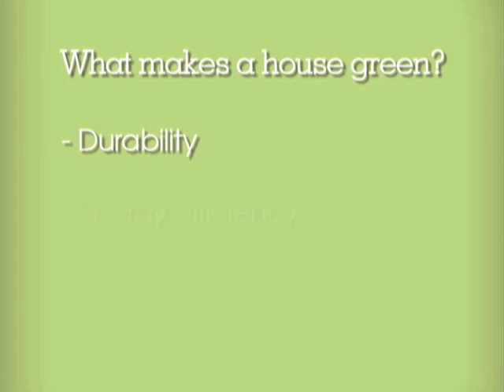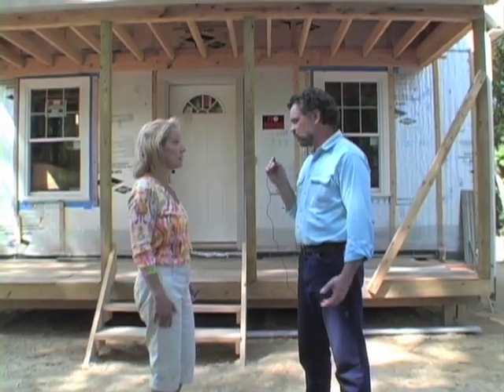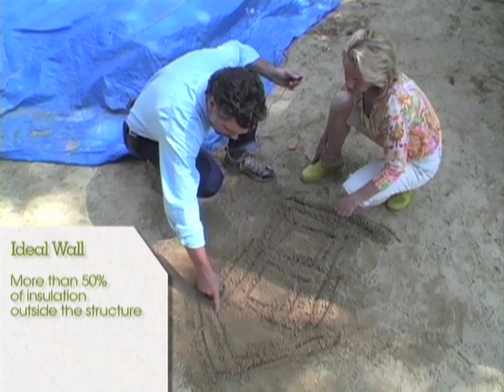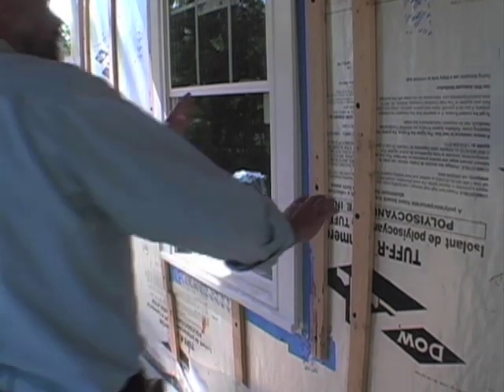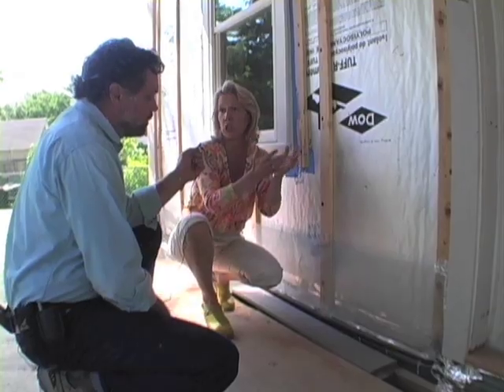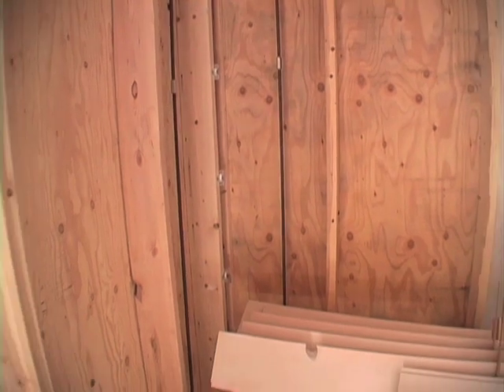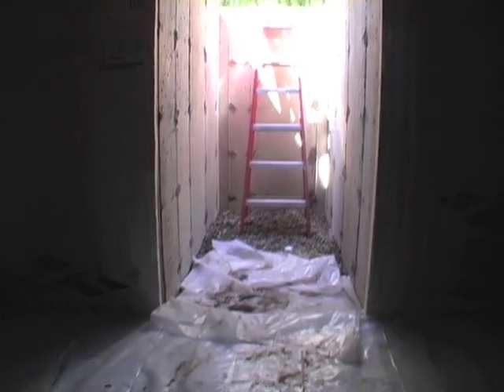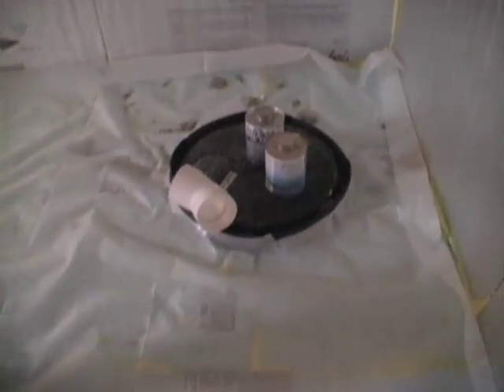Habitat for Humanity Builds A LEED Platinum Home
At $175,000, this extremely energy-efficient house, built by Habitat for Humanity and designed by Building Science Corporation, may be the most affordable LEED Platinum home in the country. in this video Architect Betsy Pettit gives an overview of the important features that make this home durable, healthy, and economical. For more information about this house read Joe Lstiburek's article at buildingscience.com